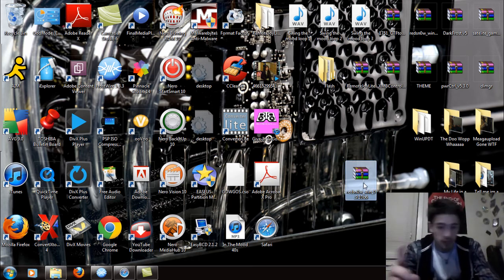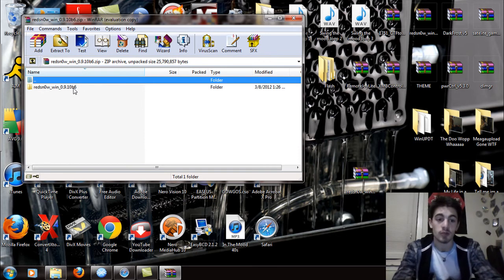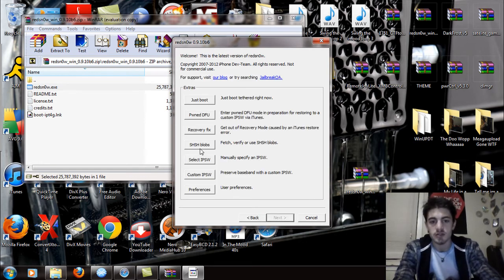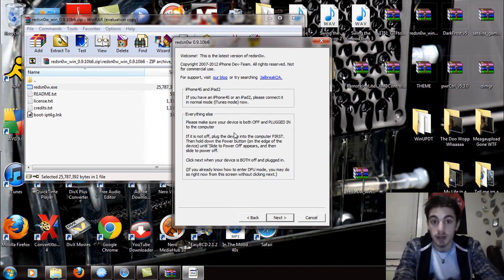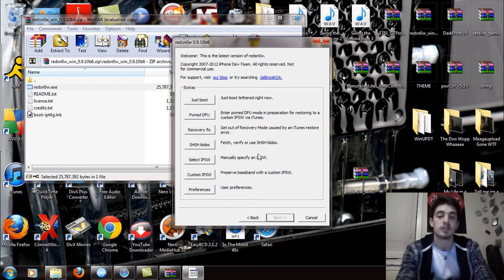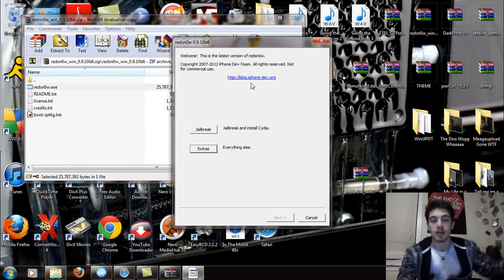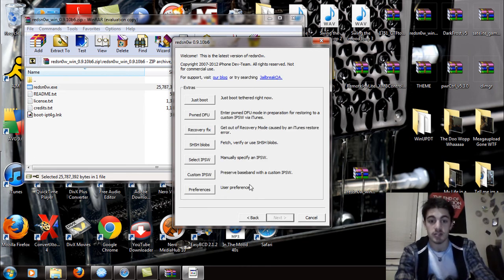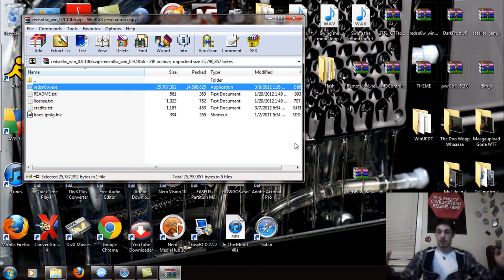Jailbreak IOS 5.1 Tethered Redsn0w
This is a Video on how to jailbreak your IDevice running on IOS 5.1 using Redsn0w. This is a Tethered Jailbreak so you will need to boot with RedSn0w everytime you reboot your phone.

Step 1:  Download the file i give to you and extract them, Open Redsn0w and plug in your IDevice in the off mode. Follow the Steps to put it into DFU mode. Hold down the Power button and Home button for about 3 seconds then release the Power button and continue to hold the Home button until your computer reads your device.

Step 2:  Hit jailbreak and it will run and do its thing. After the jailbreaking is complete, it will now require you to put it back into DFU mode, then open up Redsn0w and hit Extras, Click Boot Tethered now and it will boot your phone.

Step 3:  Set up Cydia as user and everything will be set.

Pretty simple but NOTE This is not for IPhone 4S or IPad 2